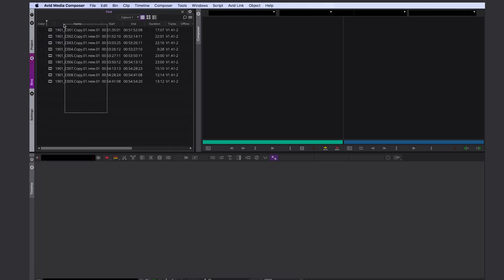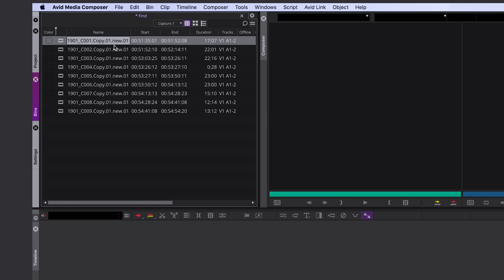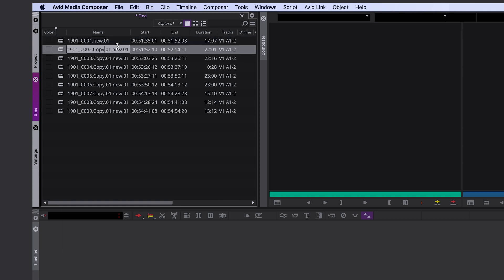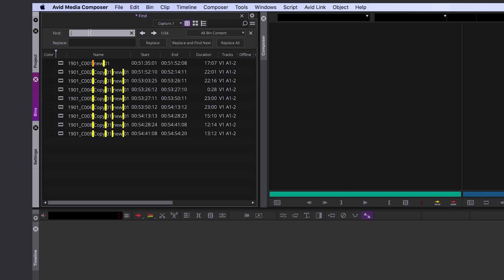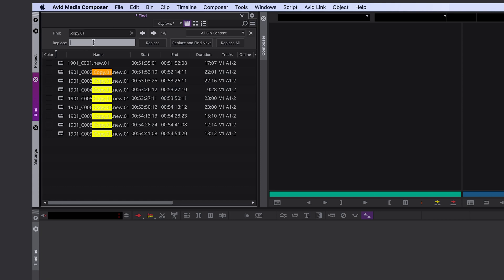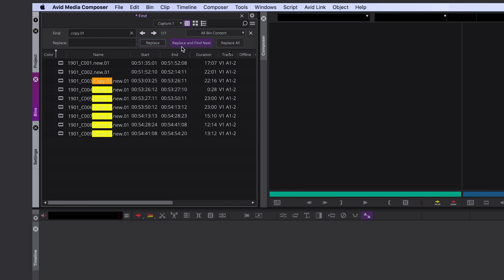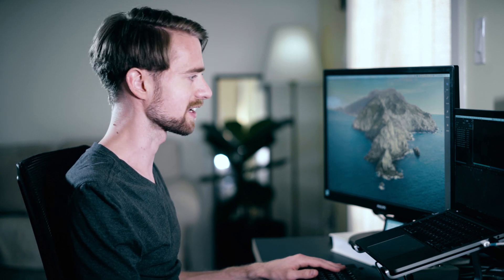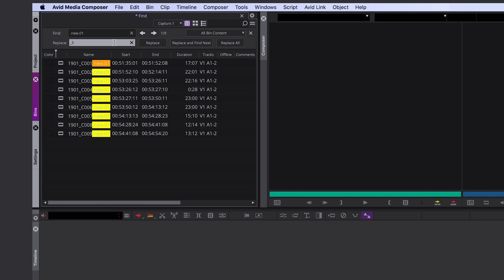Change Clip Names Fast: Find and Replace Tool - Tutorial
Avid's new find and replace tool allows you to "batch change" a pile of clip names at once! This feature is available from Media Composer 2020.9

USB-C Hub

Lens 50mm

Lens 85mm

Manfrotto Tripod

Video Lights